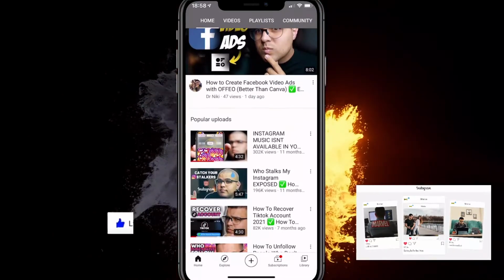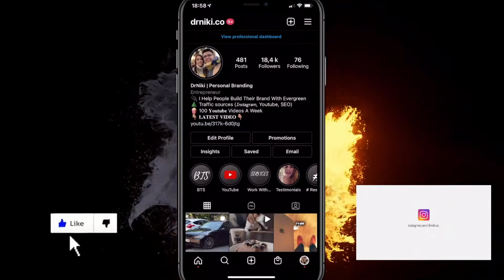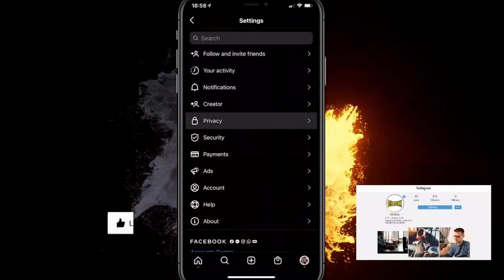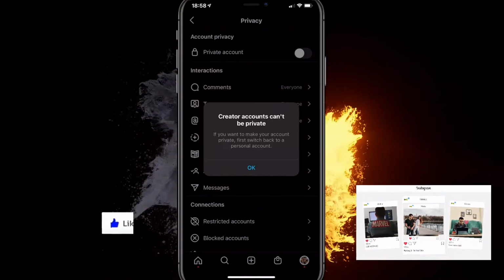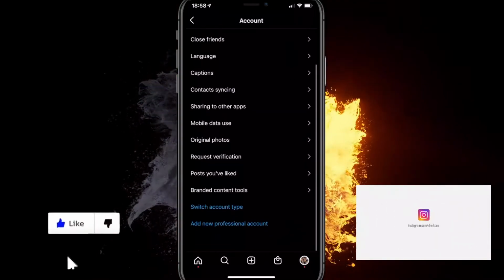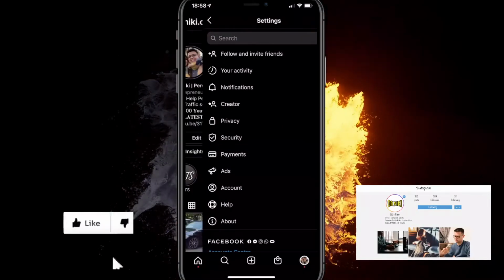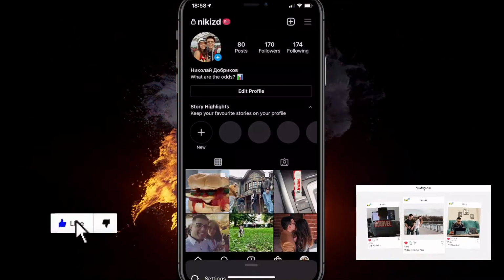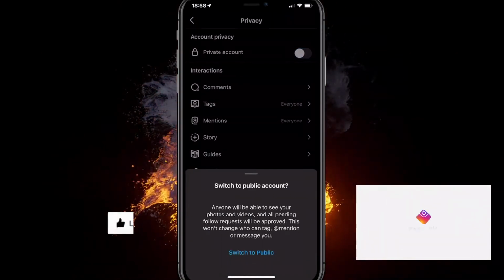How to Make Instagram Business Account Private (2021) ✅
In this video you will learn How to Make Instagram Business Account Private!